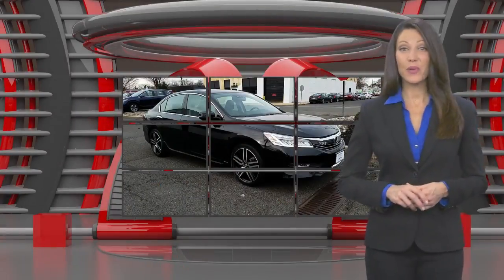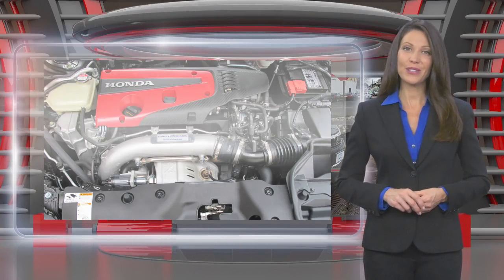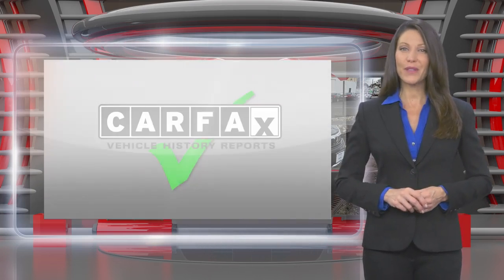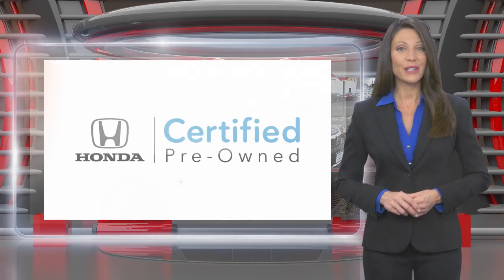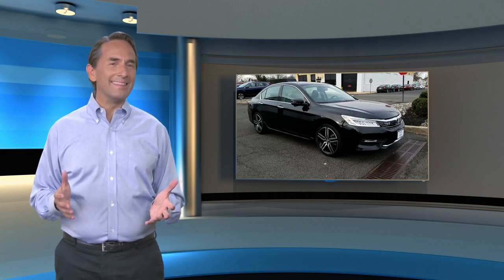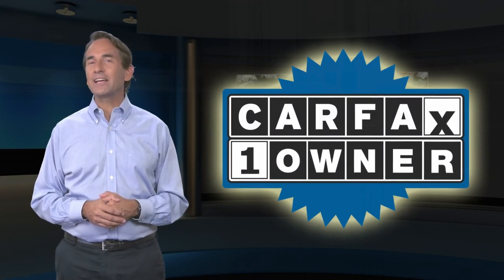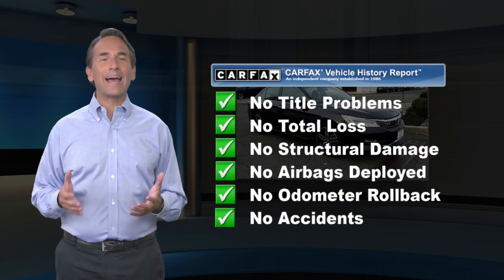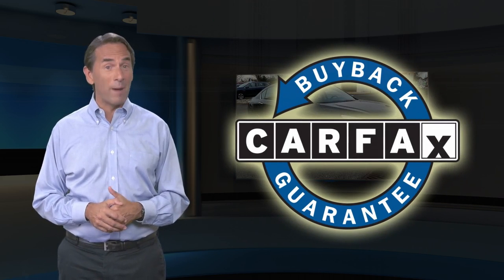Certified 2017 Honda Accord Sedan Touring, Edison, NJ LL041699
Touring trim. Excellent Condition, CARFAX 1-Owner, Honda Certified, ONLY 8,300 Miles! PRICE DROP FROM $29,995, FUEL EFFICIENT 33 MPG Hwy/21 MPG City! Nav System, Moonroof, Heated Leather Seats, Aluminum Wheels, Heated Rear Seat. CLICK ME!KEY FEATURES INCLUDELeather Seats, Navigation, Sunroof, Heated Driver Seat, Heated Rear Seat Rear Spoiler, MP3 Player, Remote Trunk Release, Keyless Entry, Child Safety Locks. Honda Touring with Crystal Black Pearl exterior and Black interior features a V6 Cylinder Engine with 278 HP at 6200 RPM*. Serviced here, Non-Smoker vehicle, Originally bought here, Balance of Factory Warranty if applicable.VEHICLE REVIEWS"The Accord delivers an excellent ride and nicely balanced handling. Road manners rank as stellar. Unlike some electric power steering systems, Honda's inspires confidence, offering good centering and largely linear weighting." -newCarTestDrive.com. Great Gas Mileage: 33 MPG Hwy.AFFORDABILITYReduced from $29,995.SHOP WITH CONFIDENCEBalance of original 7-year/100,000-Mile Powertrain Warranty, Additional 1-year/12,000-mile Non-Powertrain Warranty, Vehicle History Report, NO Deductible, 182-Point Inspection and Reconditioning, 24 Hour Roadside Assistance includes, towing, lock-out assistance, tire change and fuel delivery, SiriusXM free three-month trial period on eligible factory equipped vehiclesPricing analysis performed on 3/1/2019. Horsepower calculations based on trim engine configuration. Fuel economy calculations based on original manufacturer data for trim engine configuration. Please confirm the accuracy of the included equipment by calling us prior to purchase.

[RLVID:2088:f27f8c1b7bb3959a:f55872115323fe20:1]